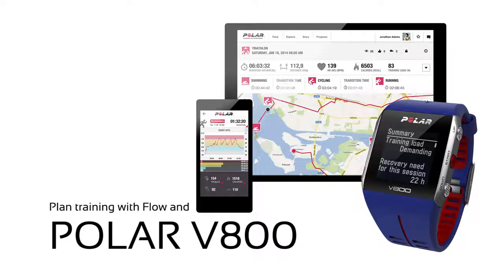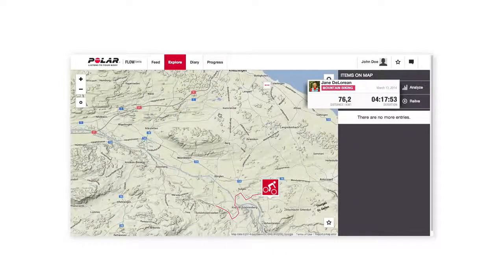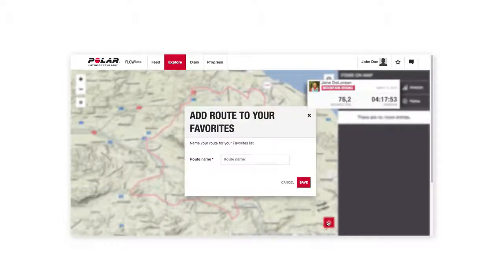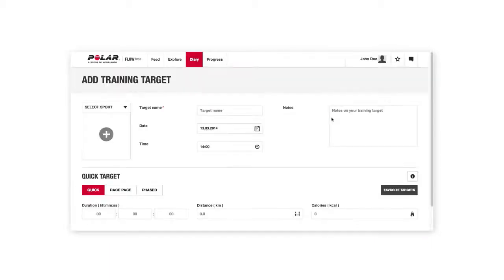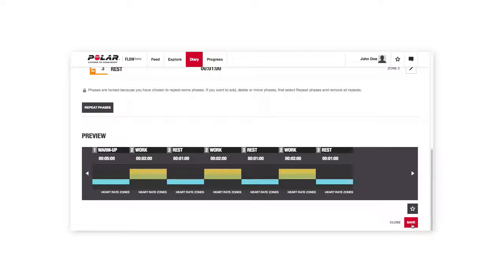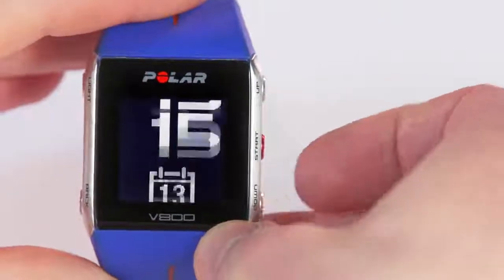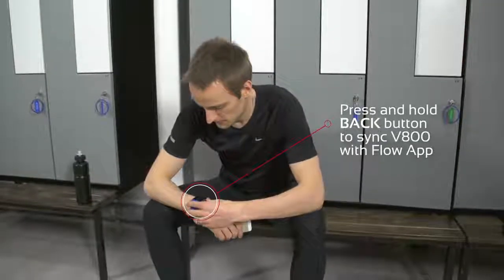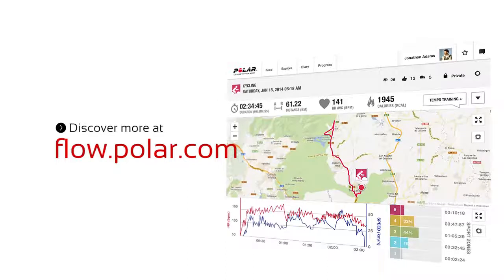Polar V800 - Planifier votre entraînement avec Polar Flow